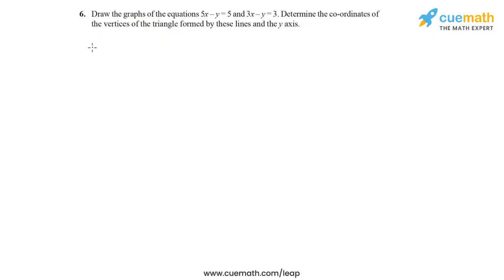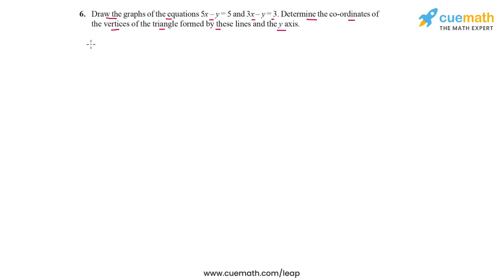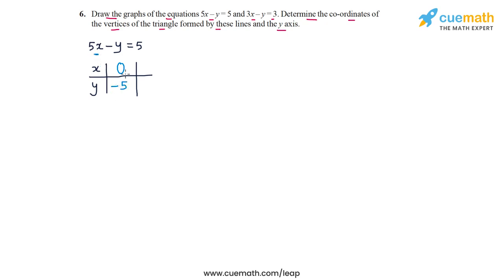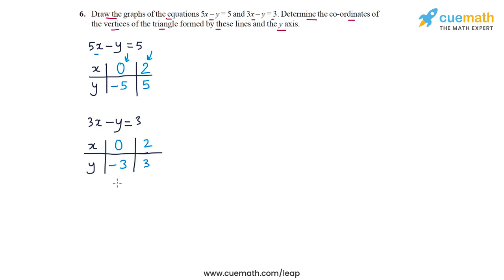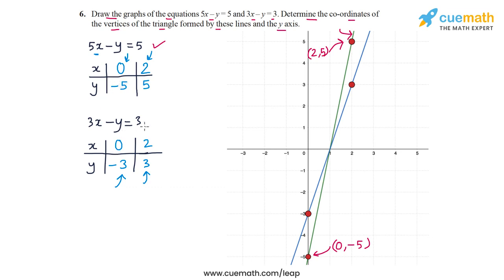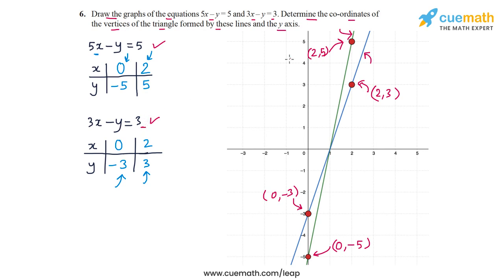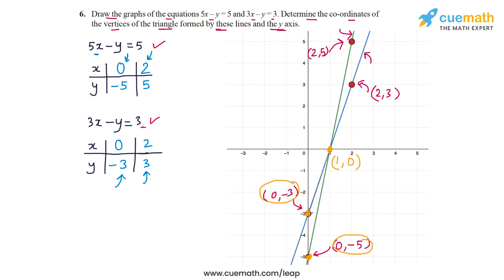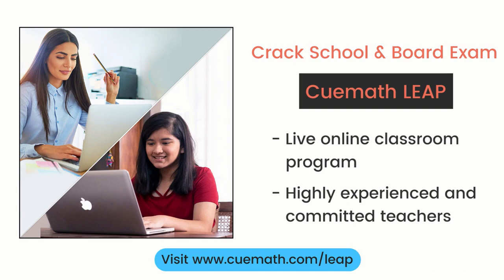Class 10 Chapter 3 Ex 3.7 Q 6 Pair Of Linear Equations In Two Variables Maths NCERT CBSE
To download pdf of all text solutions for this chapter click here NOW